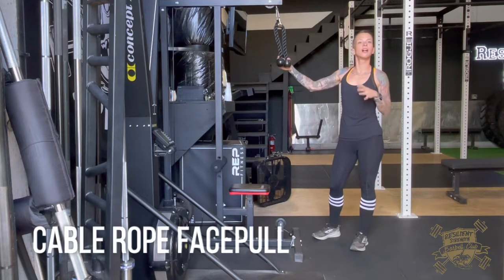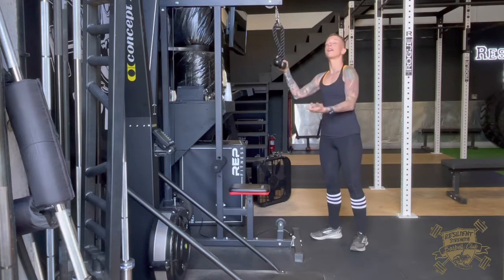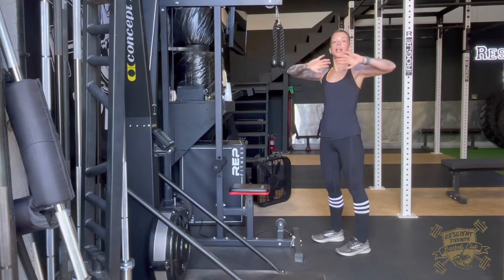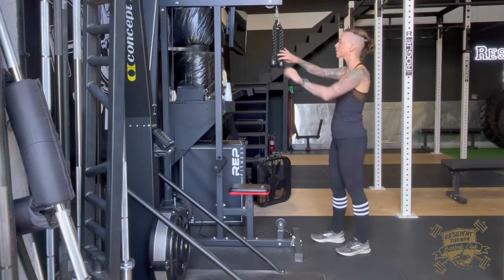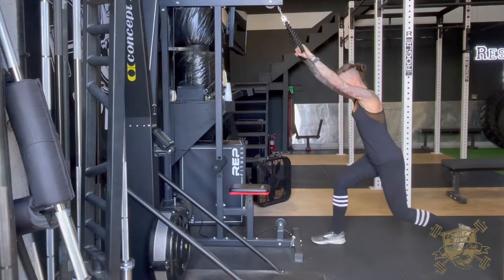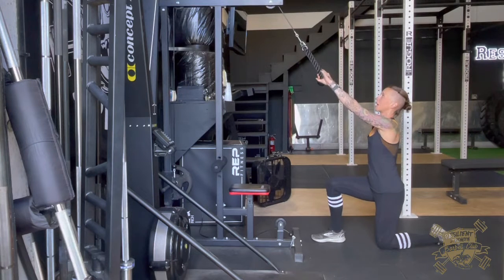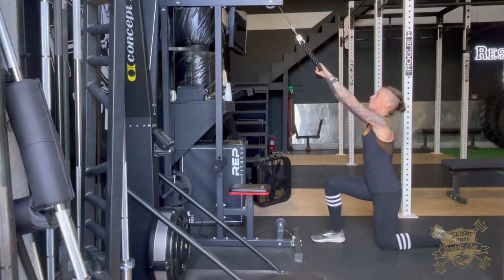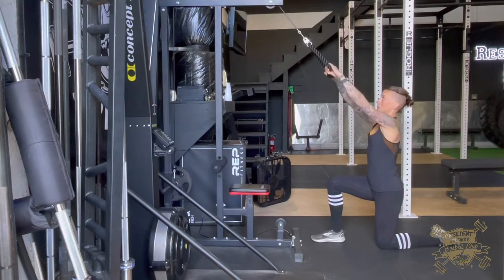Cable Row Facepull